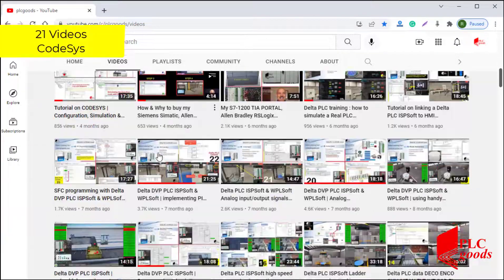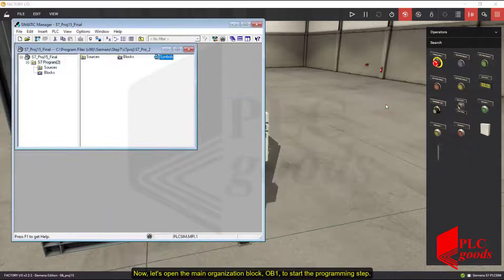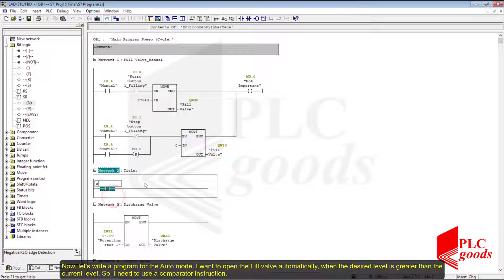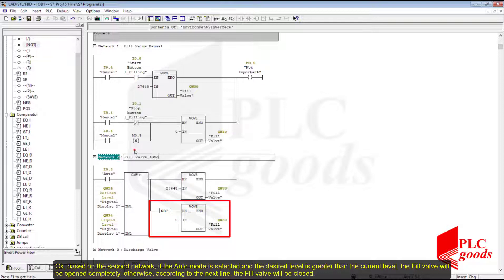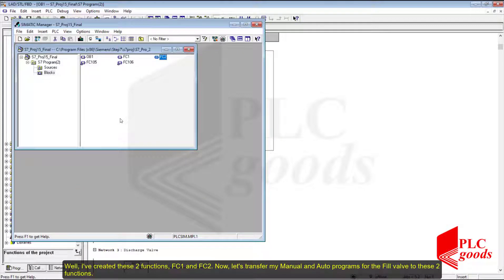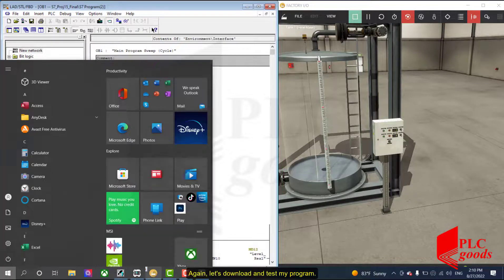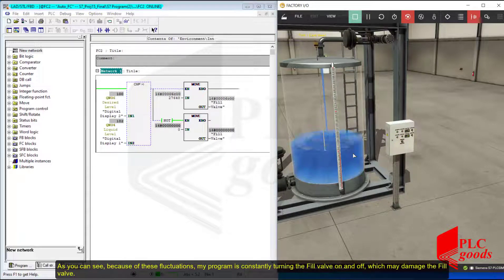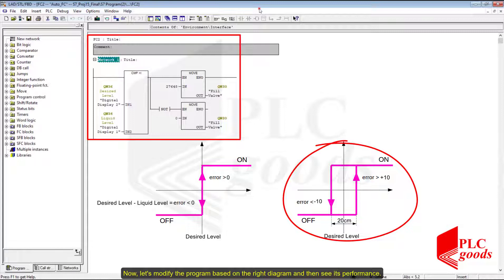ONOFF controller design - ONOFF controller design sample | Lesson 17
💚this video is a Simatic s7 300 plc programming tutorial in which I show what a SIMATIC manager on-off controller design is or it is simply an ONOFF controller design sample programming.
in this Siemens s7-300 plc programming tutorial, I show how to design an on-off controller project or Simatic on-off controller with the dead band which is a programming plc on-off controller tutorial or Siemens s7 on-off controller tutorial. so this video is a simple on-off controller project or on-off controller design project that shows how to design an on-off controller with a dead band.
watching this video helps those interested to know about an on-off controller design tutorial using a Simatic manager controller sample to design an on-off controller design tutorial.

AWESOME courses

1-Programming S7-1200 PLC with Siemens TIA Portal & Factory IO
4-Complete Delta PLC programming Course with ISPSoft & Factory IO